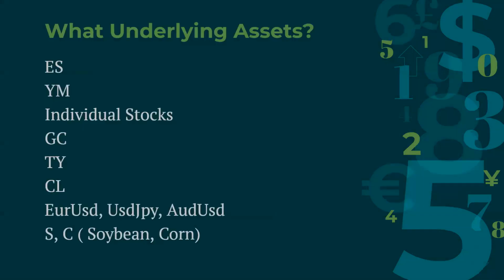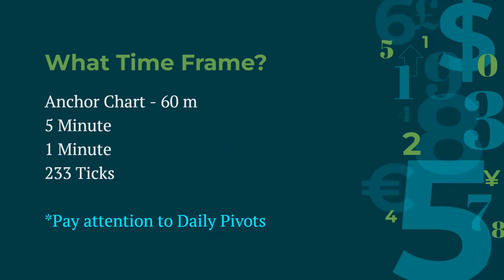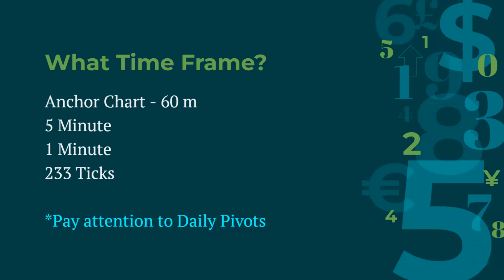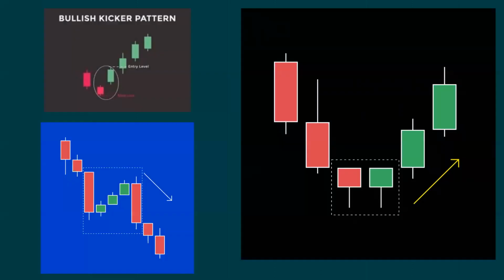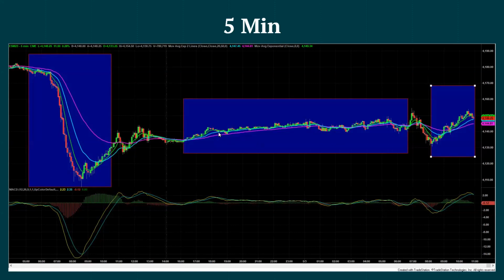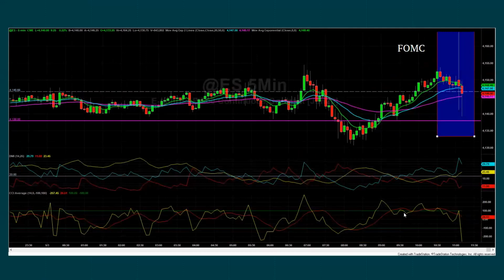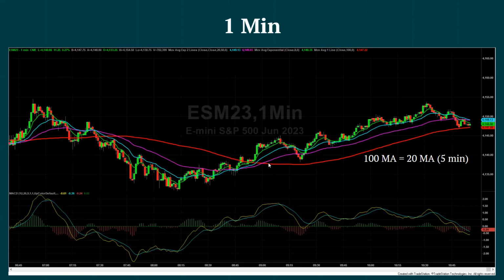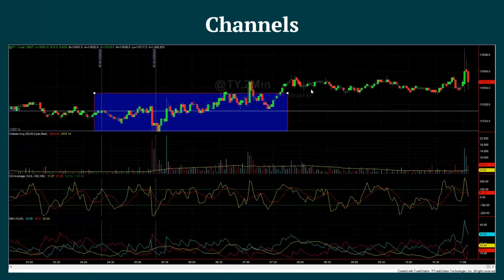All about Scalping - Trading for Small Profits